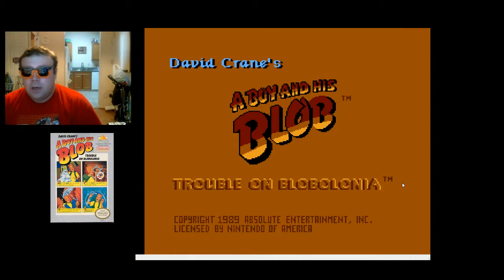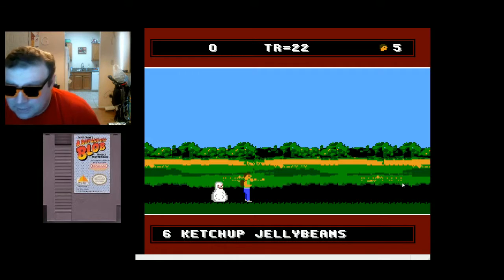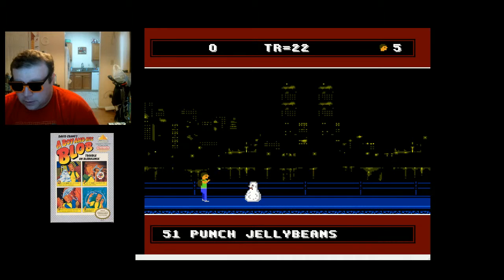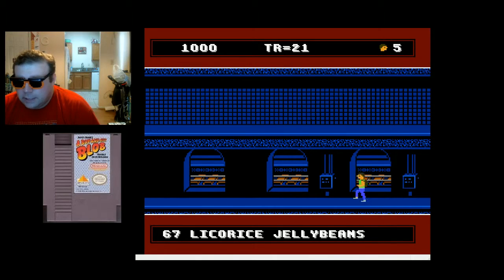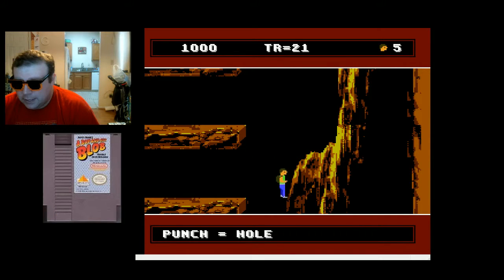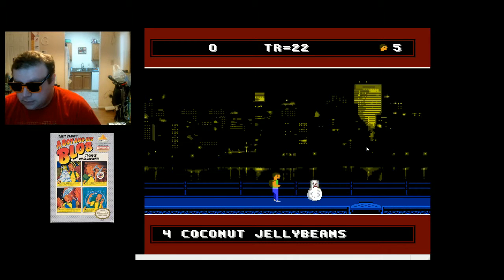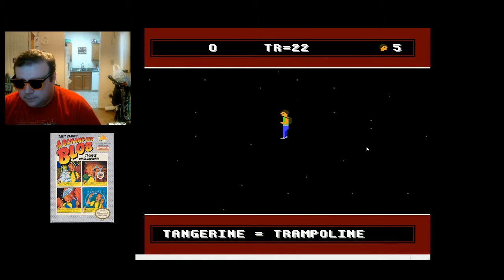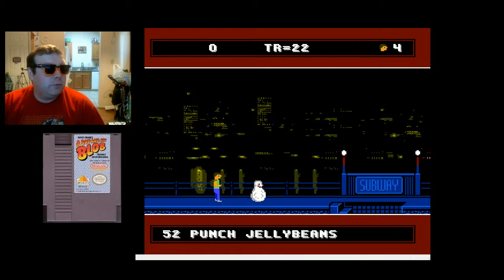Mr Sunglasses NES action! A Boy and His Blob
A strange game that was recently remain, help a blob save his planet by giving him jellybeans that make him transform,